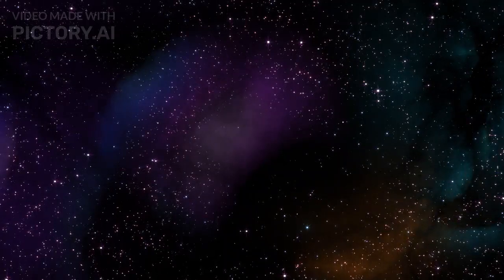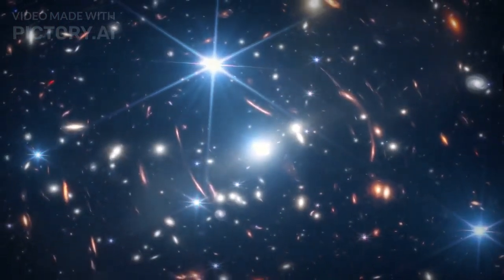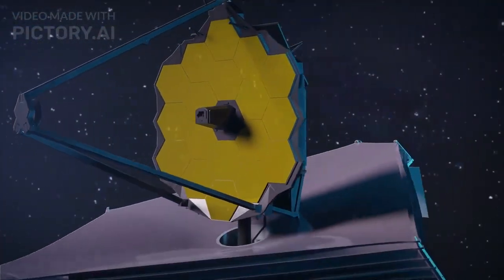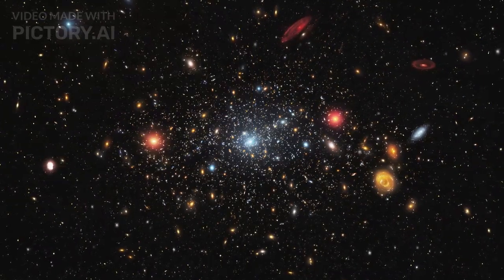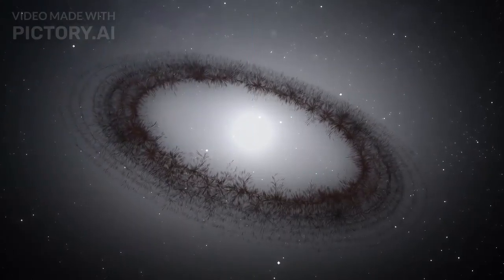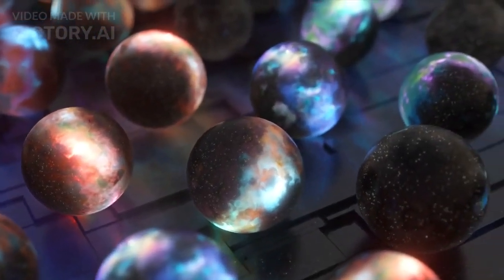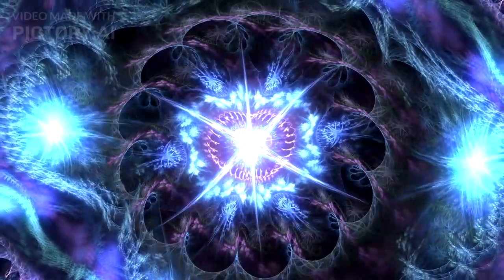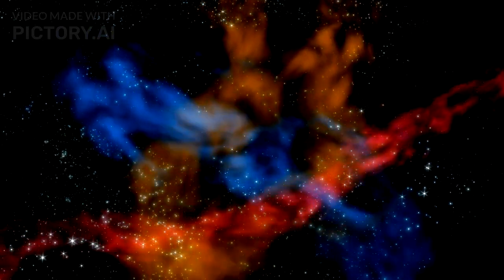Nobel Winner Claims "IT'S ALARMING!" What Just James Webb Telescope Saw Beyond The Dark Ages..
Welcome back to Cosmic Journeys! In this video, we explore the groundbreaking discoveries made by the James Webb Telescope. Strange, bright objects from the early universe have left scientists baffled, challenging our understanding of cosmology. Could these findings indicate that the universe didn't have a beginning? We'll delve into the complex expansion of space, the mysteries of the Hubble sphere, and the astonishing idea that the universe might be infinite. Join us as we uncover the peculiar objects that defy current models and suggest that early galaxies formed much faster than previously thought. This episode will take you to the very edge of the observable universe, revealing the secrets hidden in deep field images.